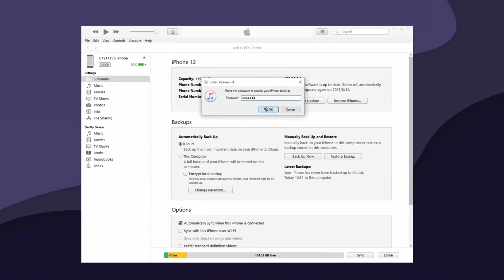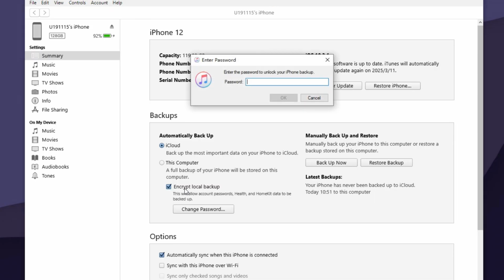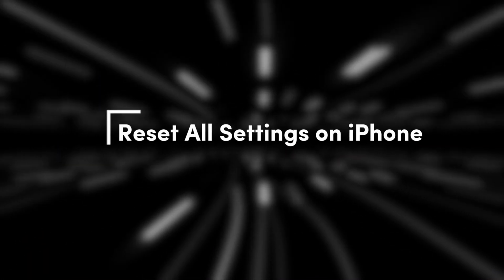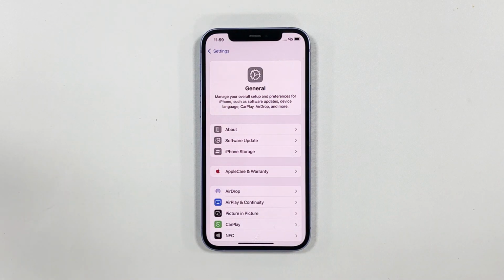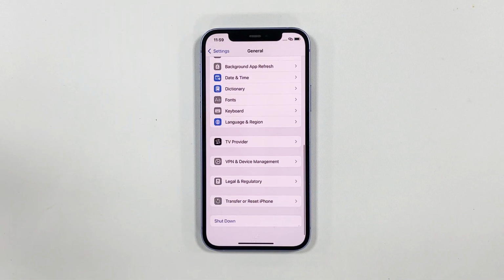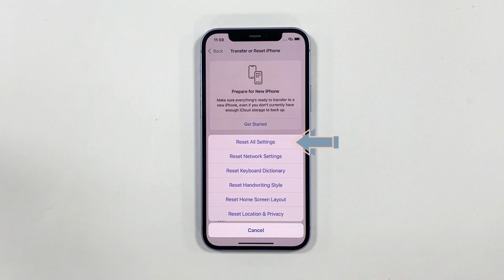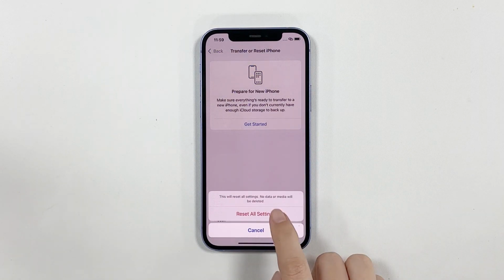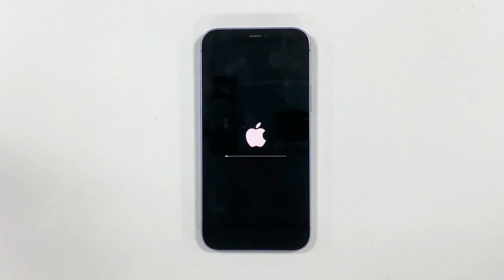How to Remove iTunes Backup Encryption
Whether you’ve forgotten the password or simply no longer need the
encryption, here’s how to disable iTunes backup encryption effectively.

⏰ Timestamps:
00:00 Start
00:17 Method 1:  Reset All Settings iPhone
00:42 Method 2: Use TunesKit iPhone Unlocker to Remove
01:40 The End